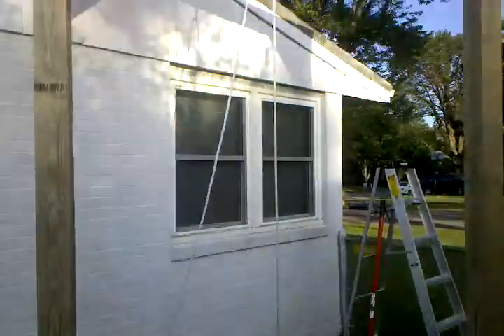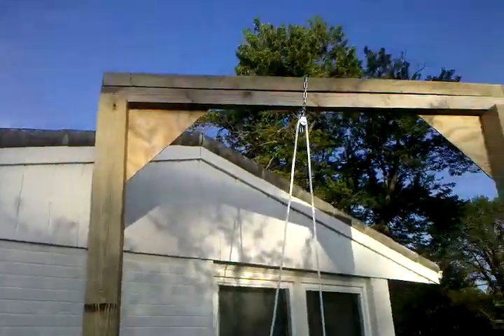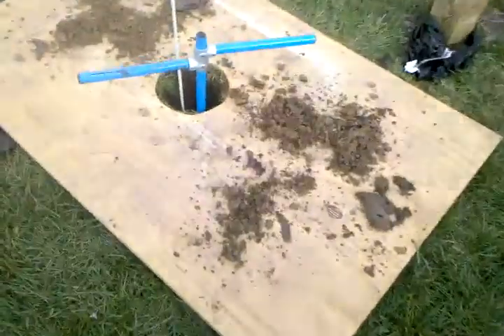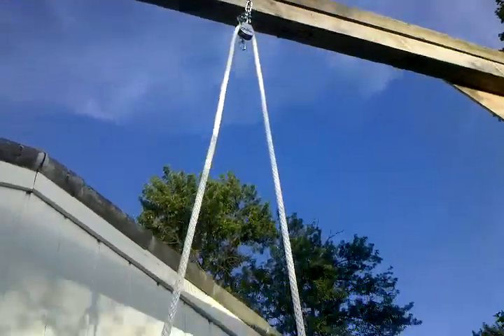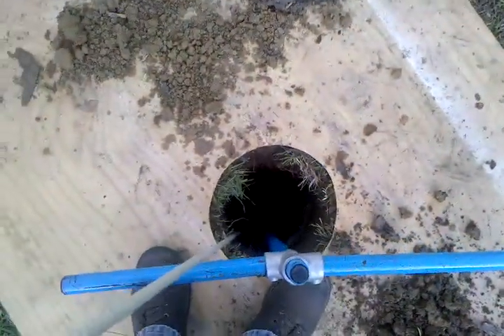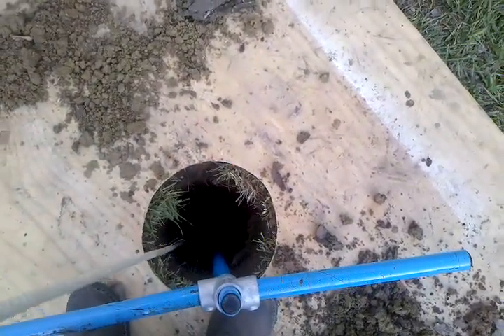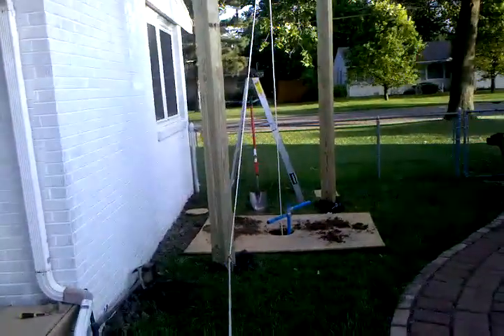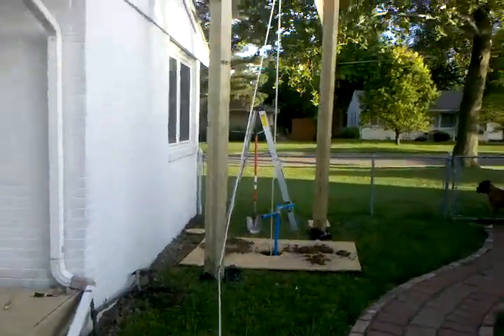Hand drilled well